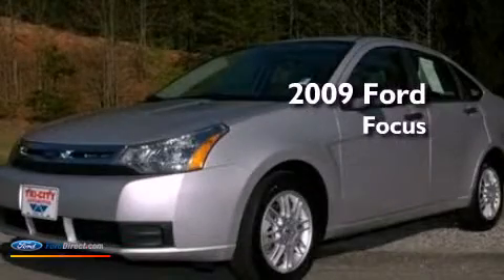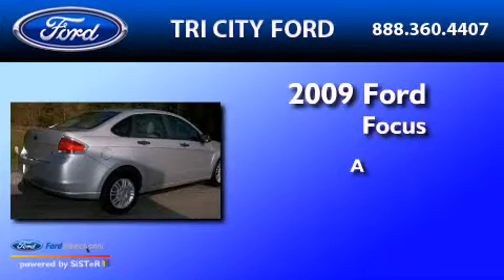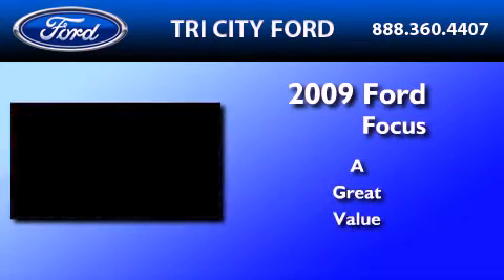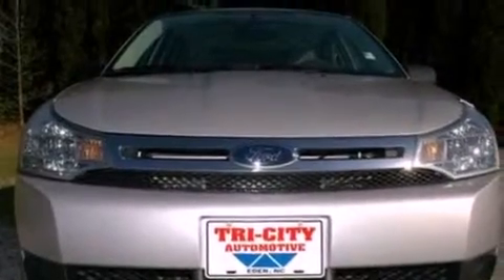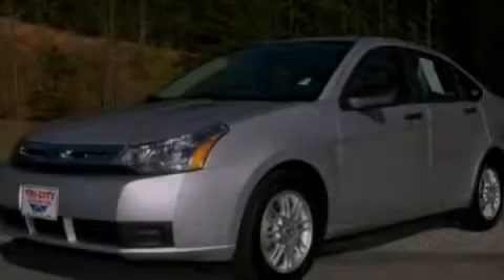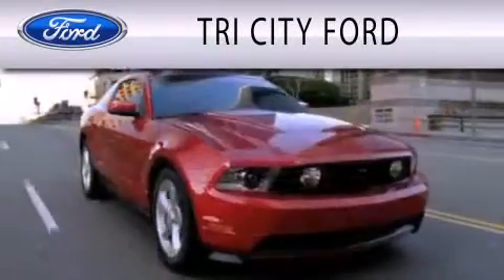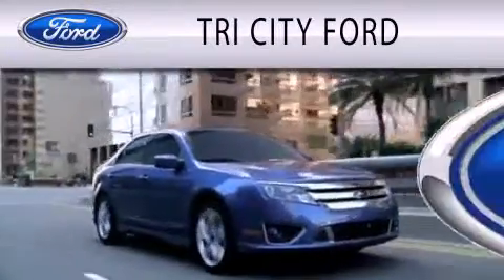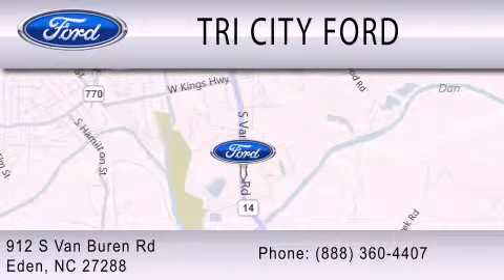2009 Ford Focus Eden NC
Year : 2009
 Make : Ford
 Model : Focus
 Engine : 2.0L I4 16V MPFI DOHC

 Miles : 23,719

 Stock : PU2824

 912 South Van Buren Road